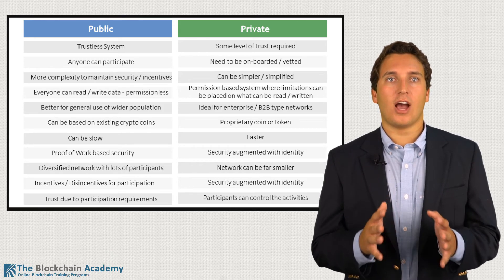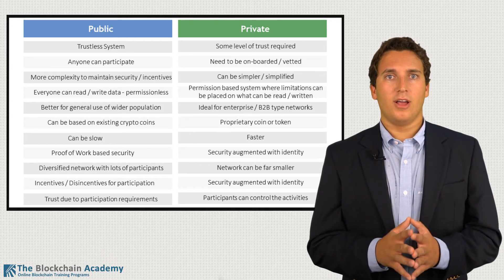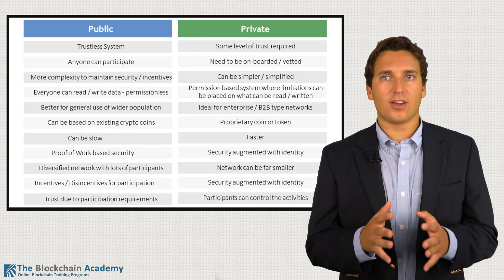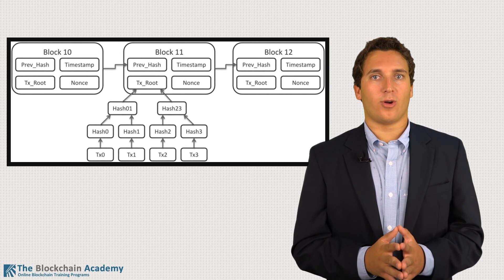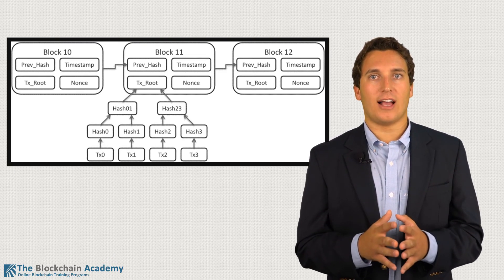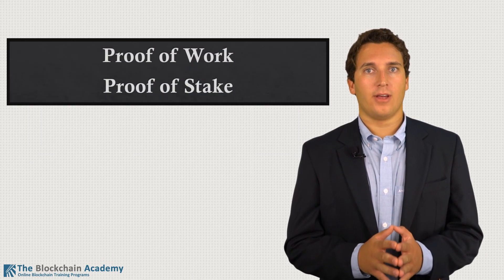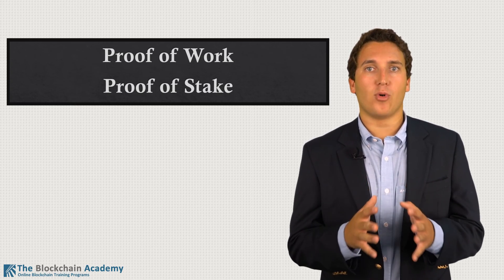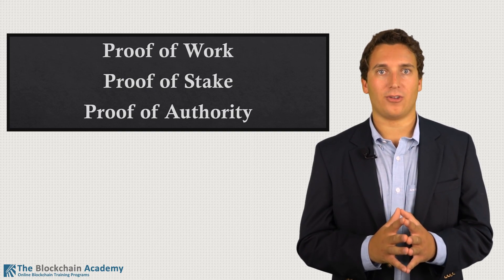The Blockchain Academy - Blockchain Basics - Part 3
The Blockchain Academy: Blockchain Basics – A short overview of the Past, Present and Future of Blockchain and it’s associated technologies, presented by Michael Abeshouse.